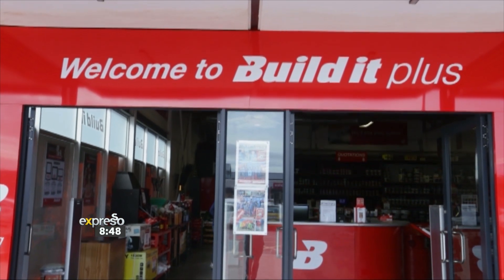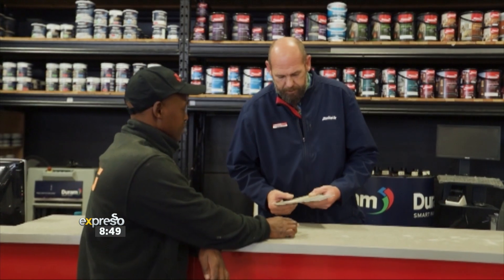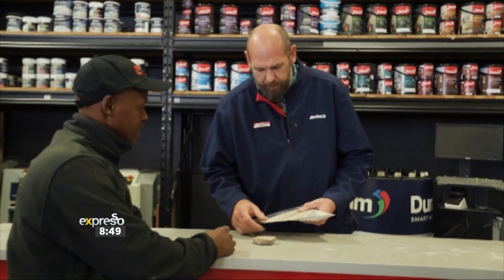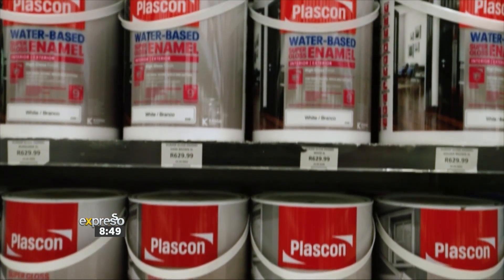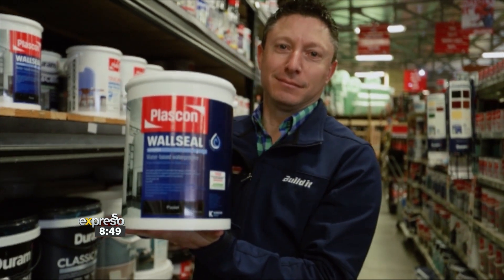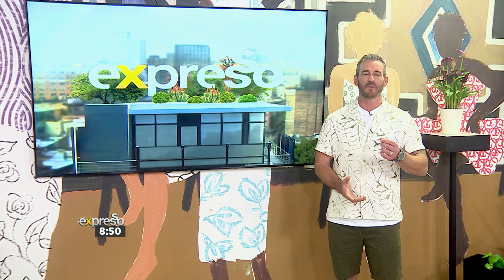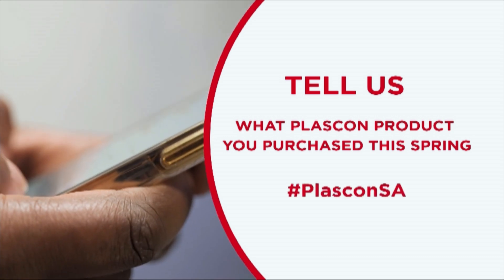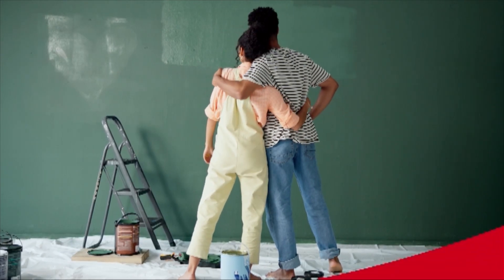Handy Heroes Build It, Bothasig - By PLASCON